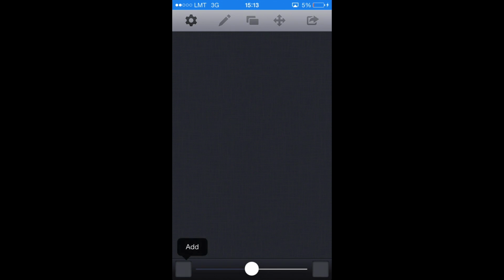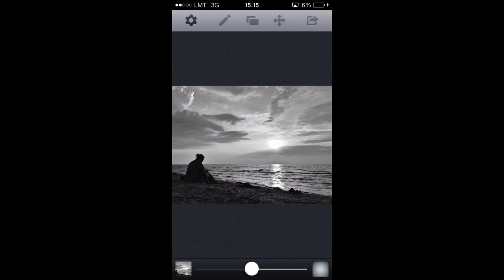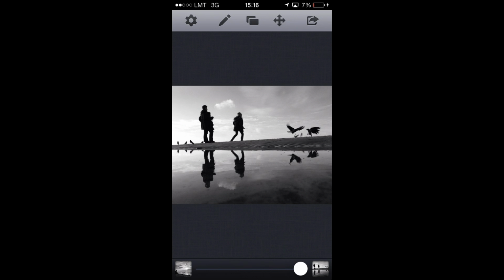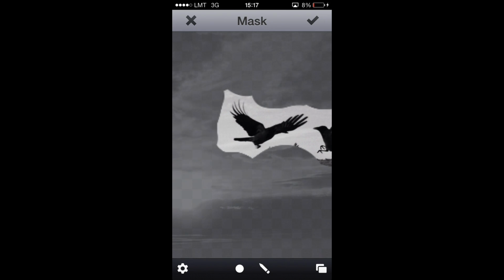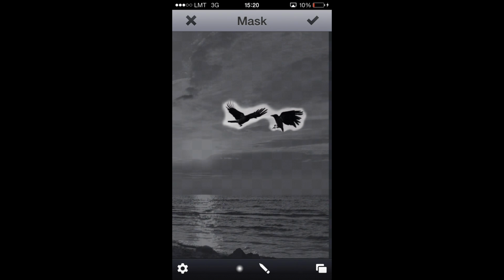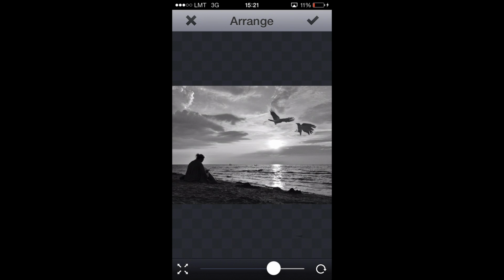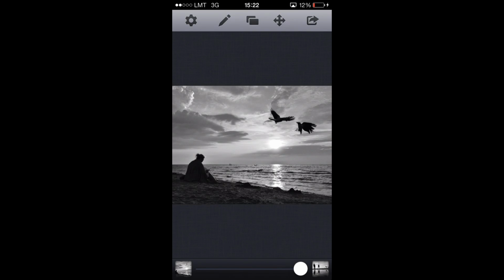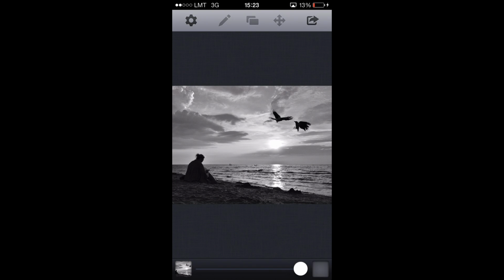Image Blender Tutorial: Use Masks to Create Composite Photos